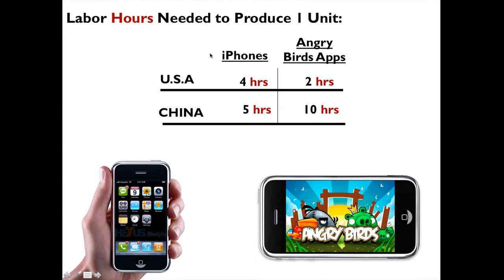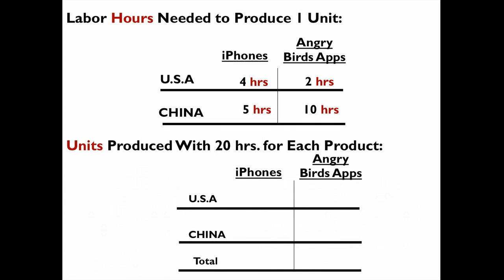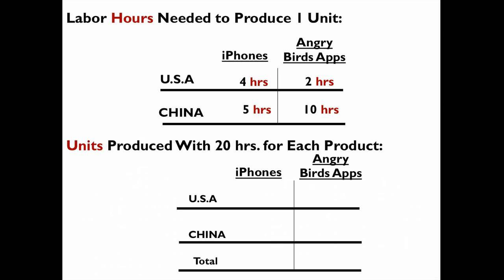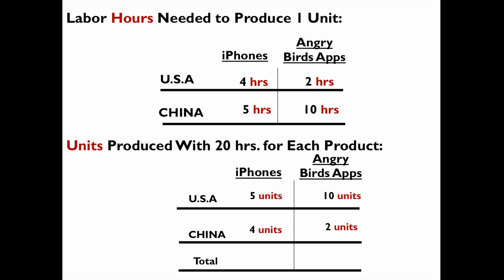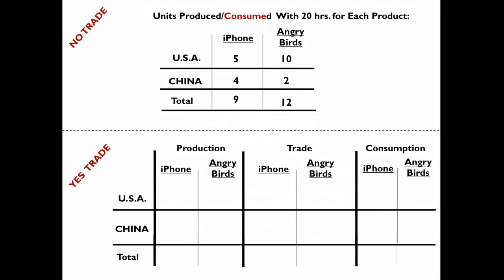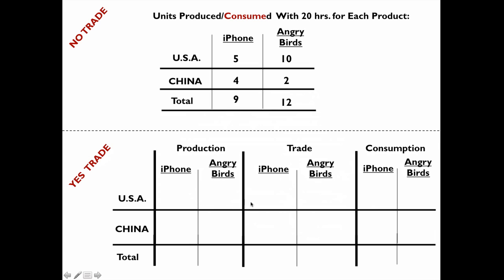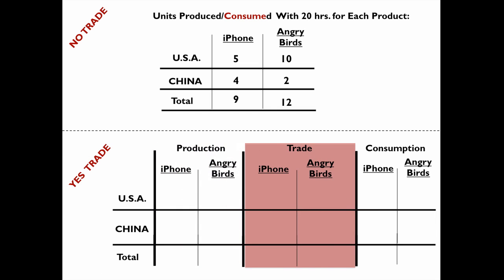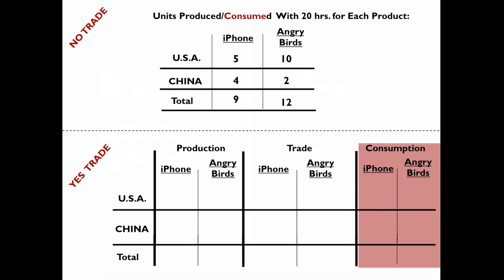A numerical Example Opportunity Costs -Part-1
This is the numerical example we went in class.  This first video shows the set up of the problem.